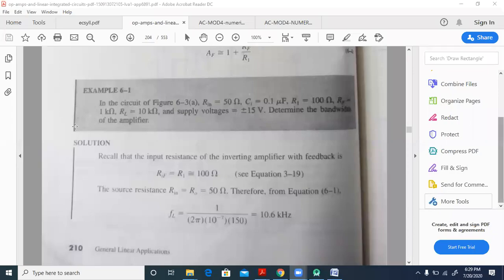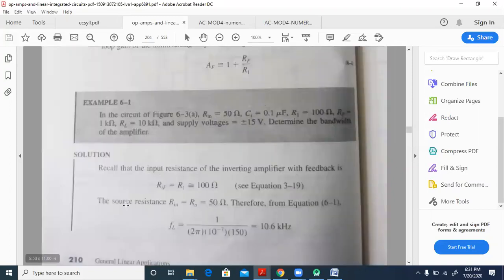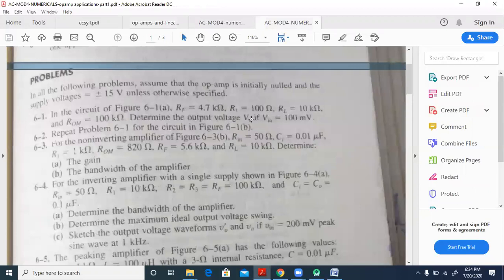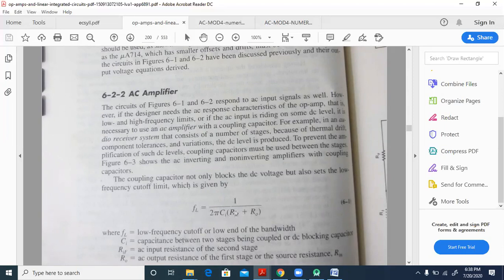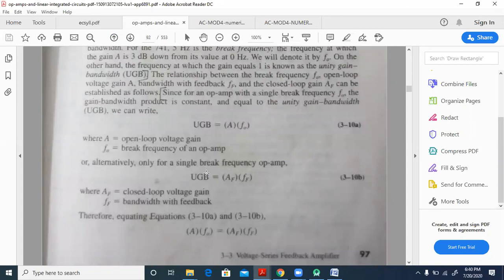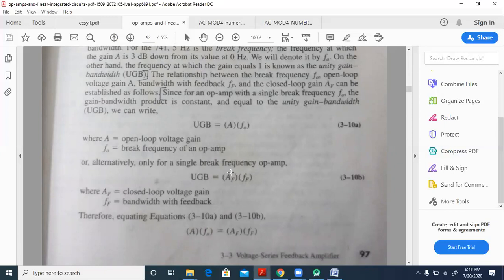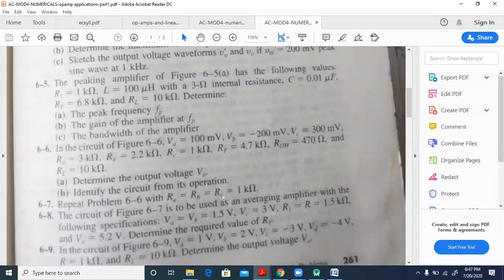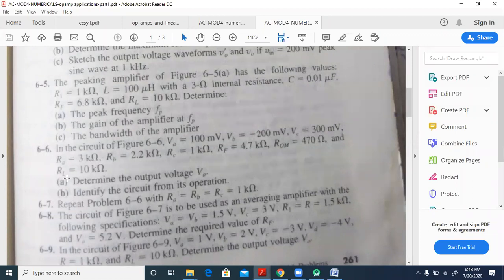AC MOD4 FEEDBACK NUMERICALS PART3